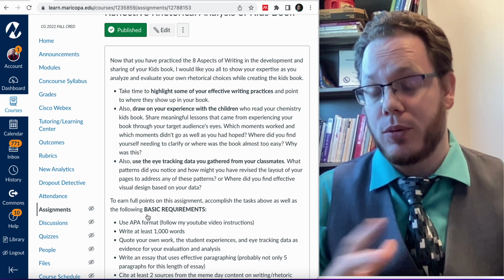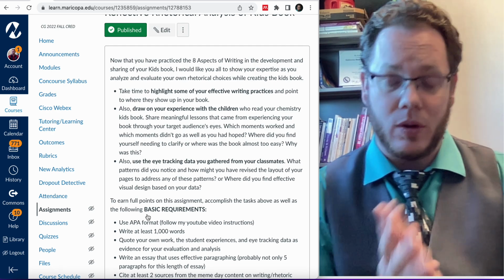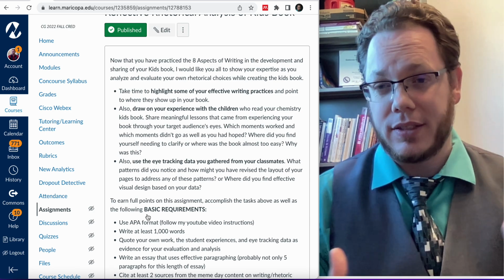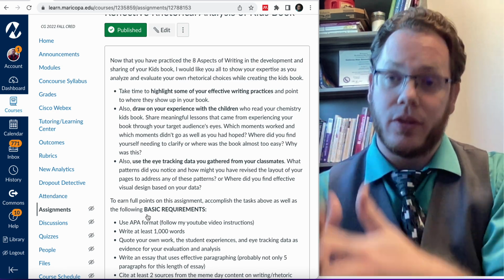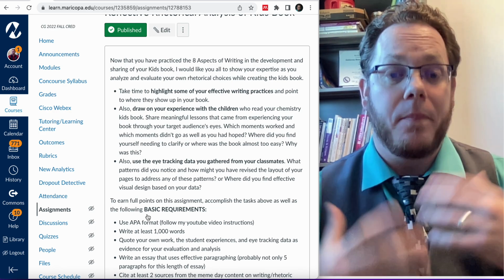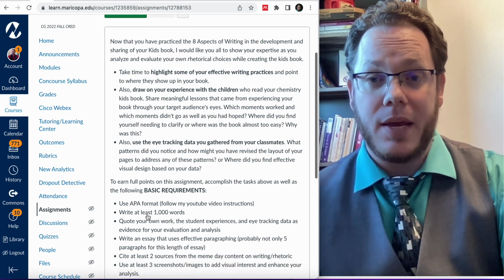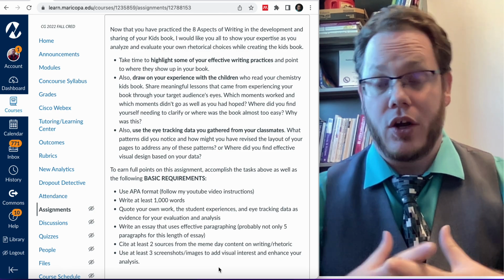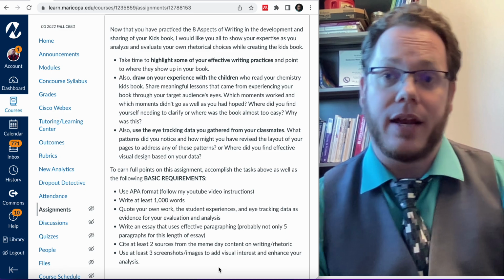Reflective Rhetorical Evaluation Project - Chem4Kids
This Project follows a Chemistry for Kids book project that culminates in Service Learning with Elementary school students. This project is embedded in a Learning Community that pairs CHEM130 (Intro to Chem) and ENG101 (First-Year Composition)